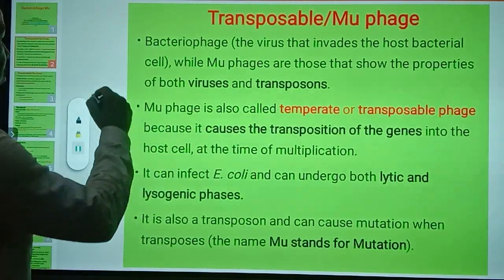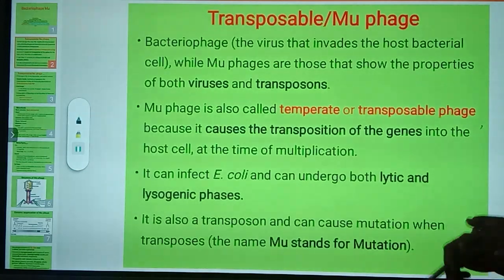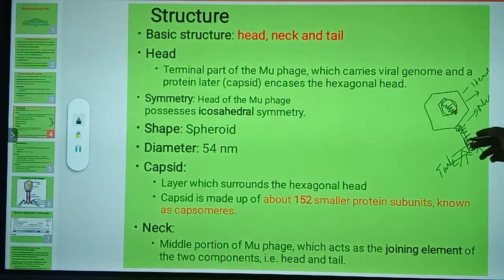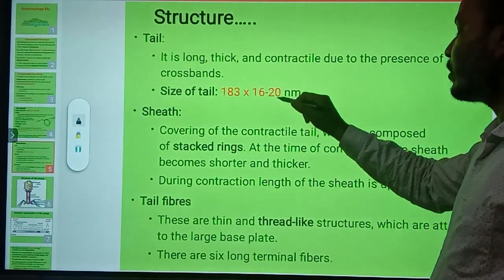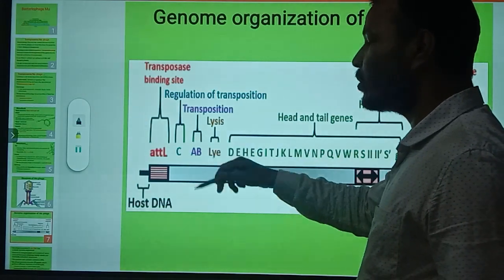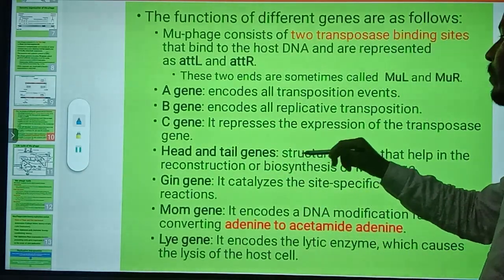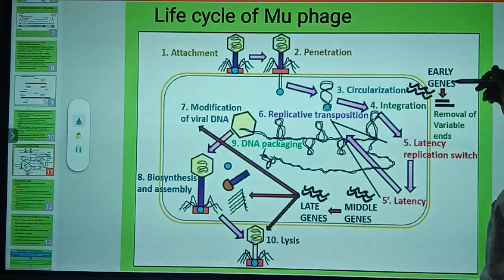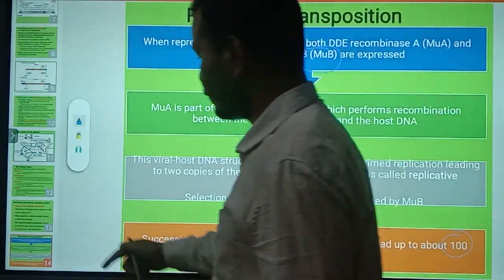Mu bacteriophage I Mutation Bacteriophage I